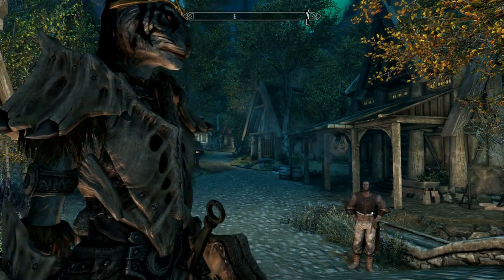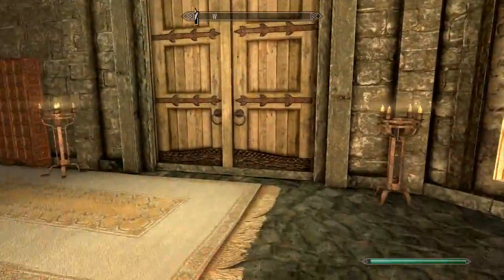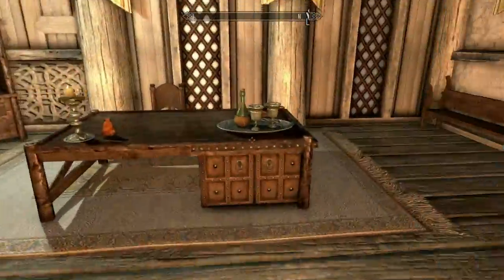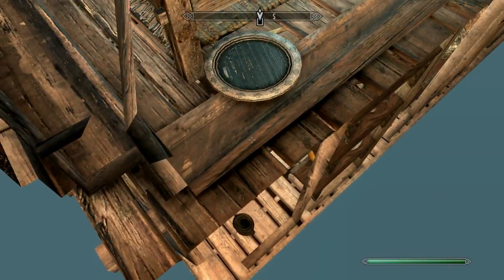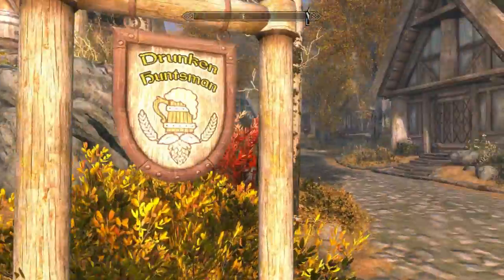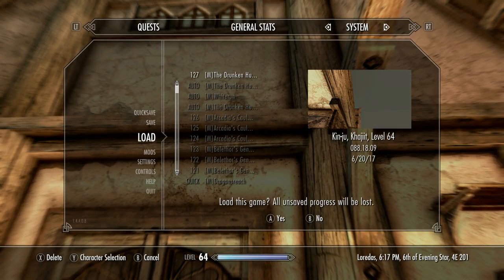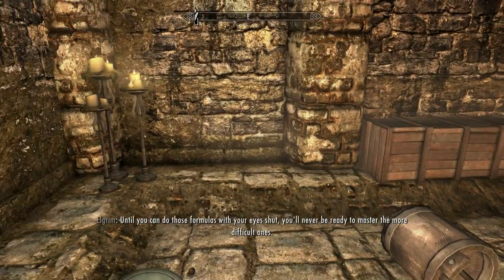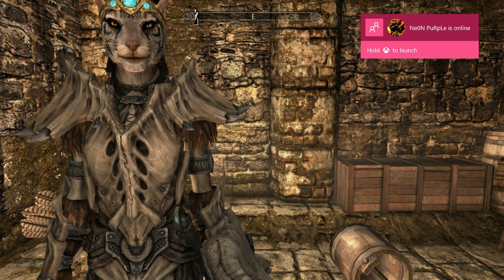Skyrim how to get DO NOT DELETE Chests FAST/EASY!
Today we will be seeing 6 Do Not Delete chest locations in Skyrim, I hope these help and you enjoy the video!
SykePro

Do Not Delete Chest Location/Times
Jarls Quarters, Dragonreach (x2) 2:13 & 2:54
Belethors General Goods, Whiterun (1) 3:30
Arcadia's Cauldron, Whiterun (1) 5:24
The Drunken Huntsman, Whiterun (1) 7:06
Elgrims Elixirs, Riften 1 (Merchant Chest too) (1) 11:04